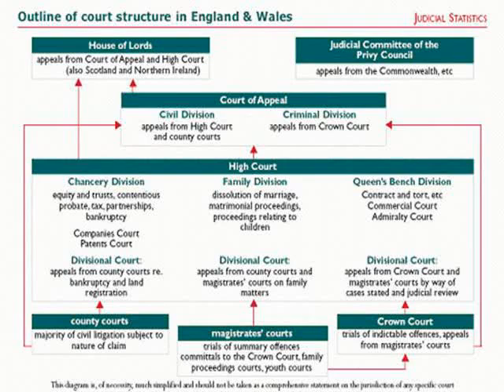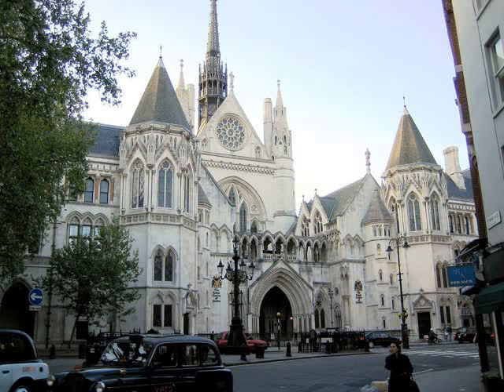Court of Appeal England and Wales